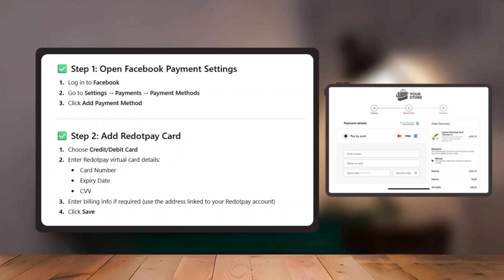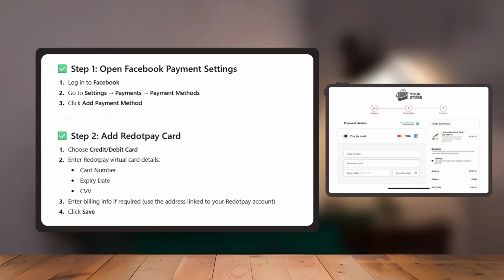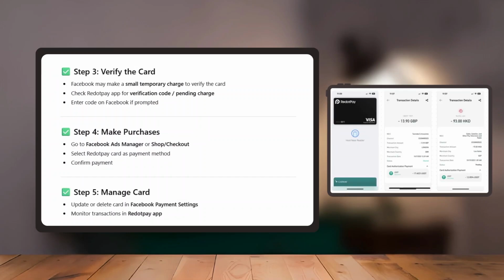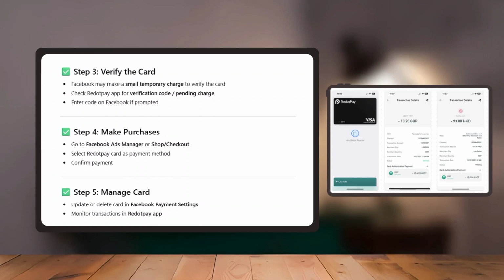How To Use Redotpay Card On Facebook | Step By Step Tutorial!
Want to use your Redotpay card for payments on Facebook? In this step-by-step tutorial, you’ll learn how to add and use your Redotpay Virtual Card on Facebook for ads, subscriptions, or other payments.

I’ll show you how to add your card to Facebook’s payment settings, verify billing details, handle common payment errors, and make sure your transactions go through smoothly. By the end, you’ll be able to use your Redotpay card confidently for Facebook payments.

⚠️ Always double-check fees, supported regions, and card permissions before making payments.